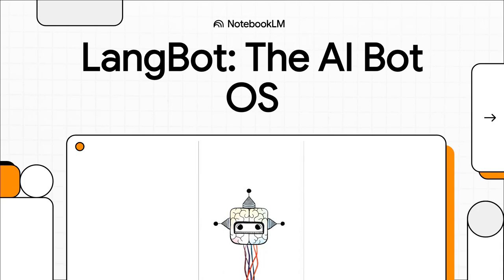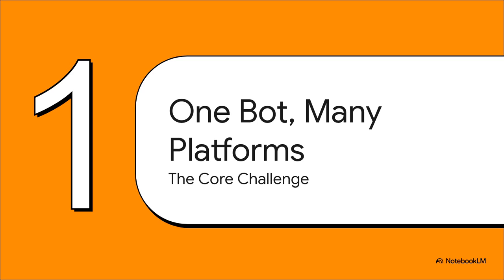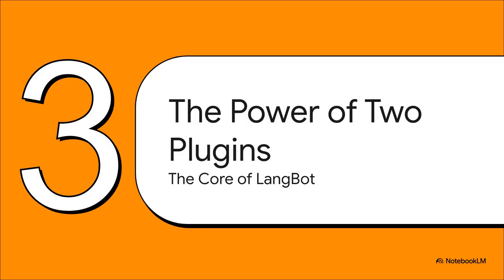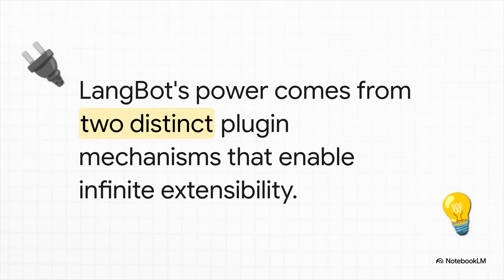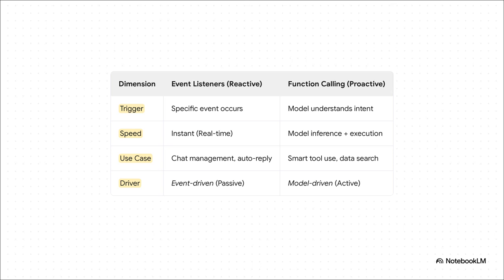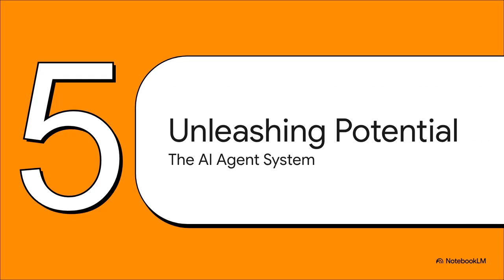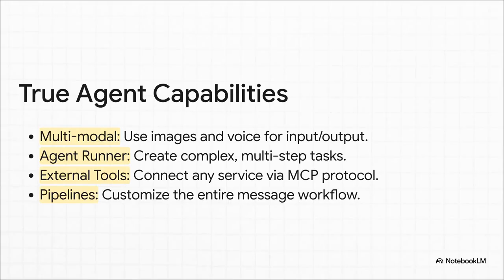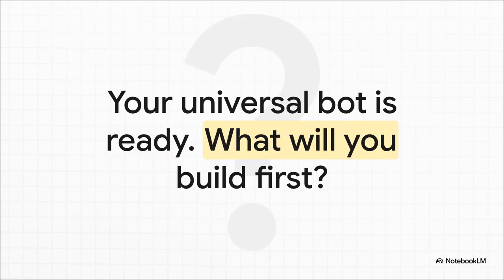08 LangBot - Large Model Native Instant Messaging Bot Platform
Introduces LangBot platform positioning and core features (multi-platform integration, conversation management, Agent orchestration). Explains instant messaging bot development process and technical architecture. Discusses LangBot and Dify collaborative usage scenarios, implementing cross-platform intelligent customer service systems.

**Core Knowledge**: LangBot Platform, Instant Messaging Integration, Multi-Platform Adaptation, Conversation State Management